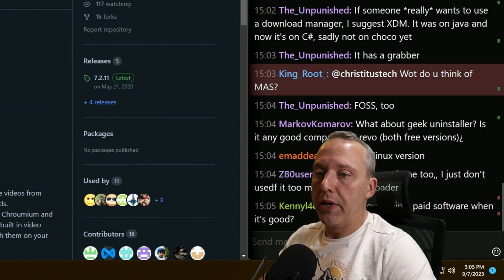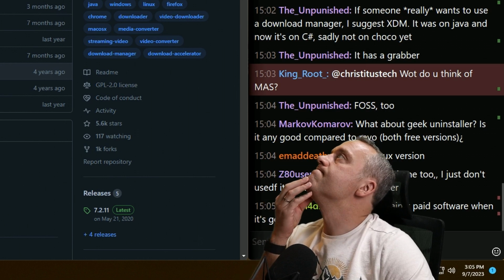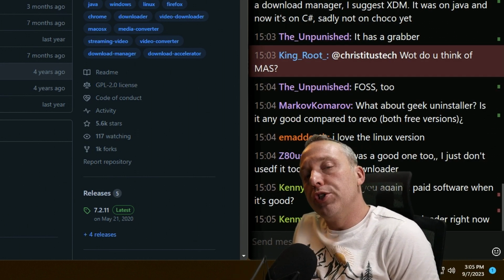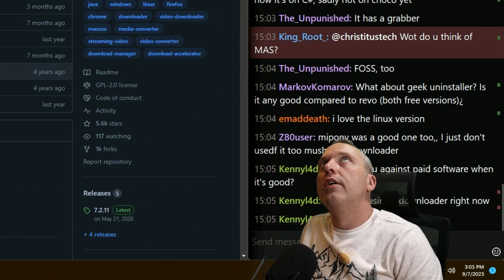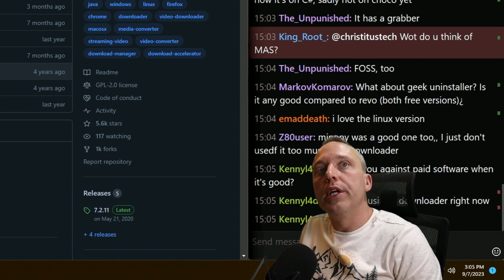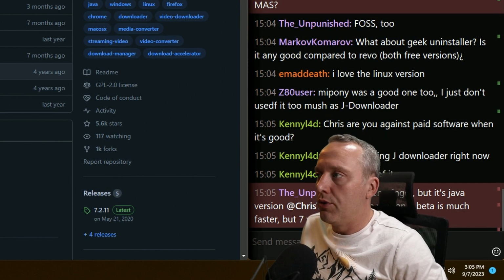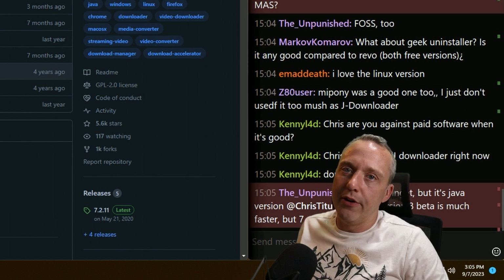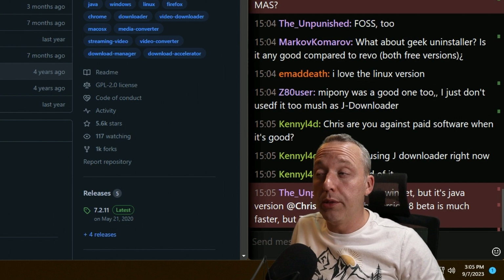FOSS and Paid Software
I don't see why you can't use BOTH! .